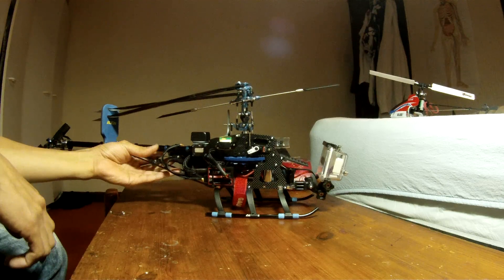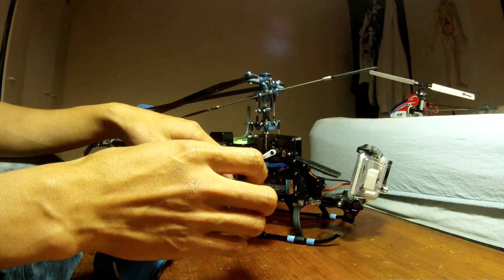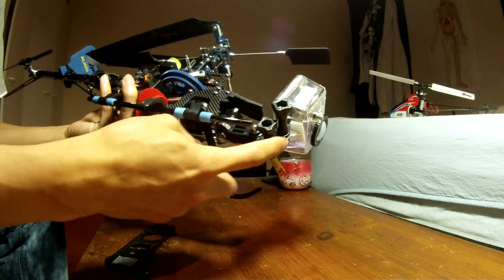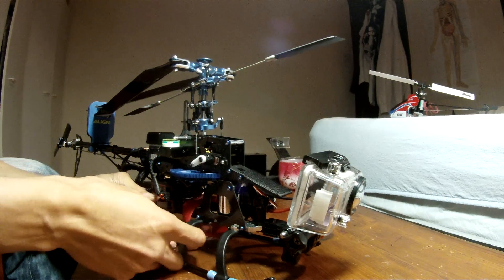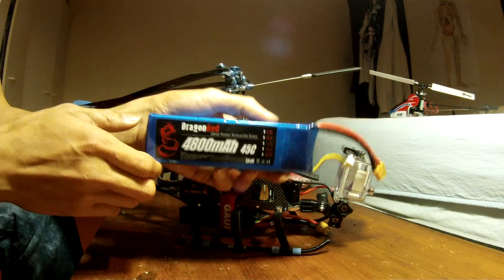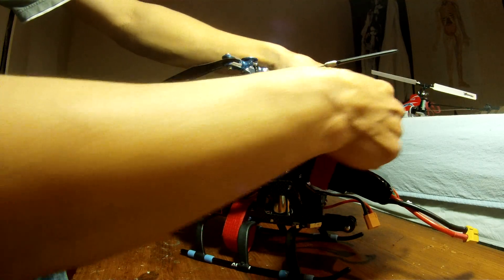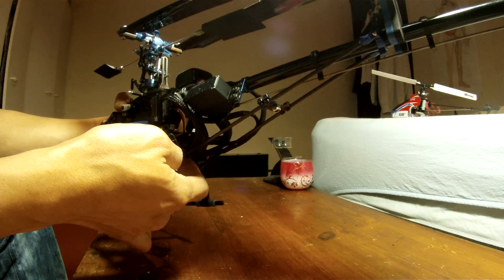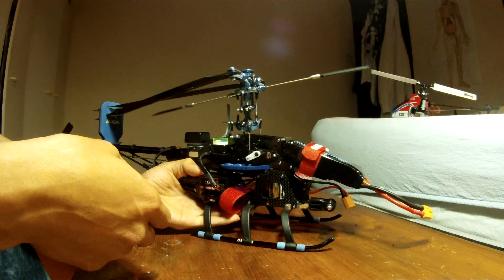How to mount Gopro HD camera on Align T-Rex 450 RC helicopter - Tutorial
OK, here's some more video on 720p setting. I've finally realised it's not worth trying shooting with 1080p setting on 450 size helicopter. 720p setting is very consistent with picture quality and not getting 'jello' (wobble effect) regardless rotor rpm. Here' are few footages.

More detailed description and photos, please visit the following page.

I've tried a hanging type mount (free hanging with 2 axis), but it didn't work. The picture quality was catastrophic and decided to stay with this mounting system. I think this is very reasonable in terms of cost and quality. The only thing you need is the one piece GoPro mounting from 'roll bar' mount which costs around £15.

If you have any question, please don't hesitate.
Happy flying :)

Sorry for the delay.guys. I've managed to take some test videos as promised :)

OK, I've made a quick tutorial for secure mounting for gopro cam on T-Rex 450 Sport. Because I've been working all day for bottom plate modification and test flights at the garden, I didn't get chance to go to the park and make test flight video, but I promise I'll do that very soon. But I didn't see any jello-effect (on 1080p 30fps setting) like I sometimes see on the previous plastic bottom plate version, and I think this is as close as I can get with 450 size heli.

Oh, I forgot to mention on the clip, when you slide the 1 piece joint in, there will be gap between the metal plate and the 1 piece joint because the bottom plate has got indentation. I cut gaui 200 blade into little piece and made a hole and slided between the gap which fits perfectly and then you can screw the 1 piece joint tightly without worrying to break it. But you can use anything to slide in to fill the gap. You can see the black plastic piece (the gaui 200 blade piece I used) when I lift up the heli to show you the bottom on the clip.

I did all sorts of different test to get the the best result and here's the setting.
- 14T pinion
- combination of Barmount 1 piece (converts vertical to horisontal) + Helmet here mount 2 pieces): if you only use the 1 piece mount it will give you jello-effect.
- I'm using Align 450M 3500kv motor.
- I think 100% gives better picture quality, but hard to compare when using 80% throttle.

I'll do some test flight for picture quality demo soon when I get the chance.
Hope it helps and ask me any question if in any doubt.
Thanks!